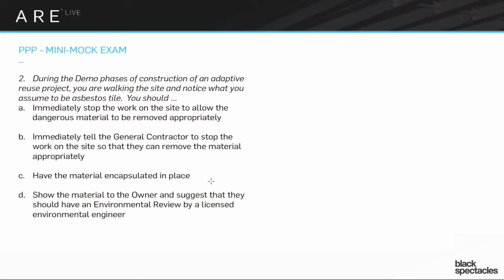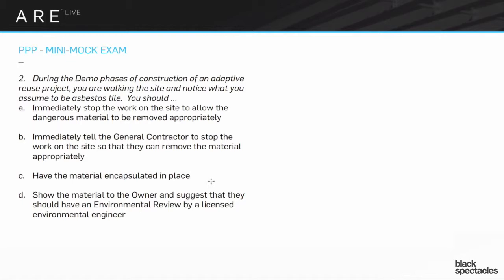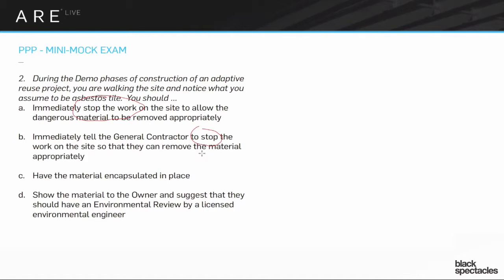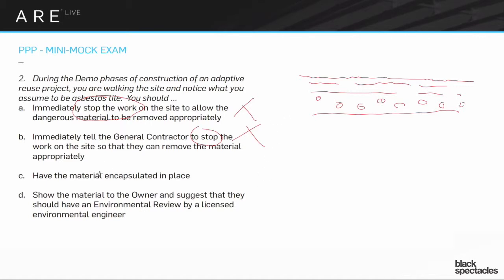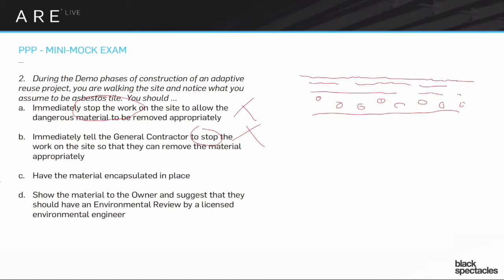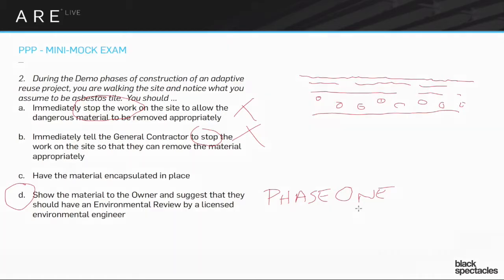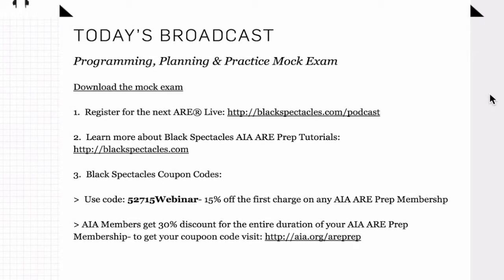Asbestos During Demo Phase - Programming, Planning and Practice Exam - ARE Live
This episode will focus on reviewing mock exam questions for the Programming, Planning and Practice exam. Prior to the review, we sent out an exam to all those that signed up, gave some time to take the mini-exam, and then went through each question one by one during the online/live session, reviewing the answers, strategies, and resources for how to answer them.

In this section, Mike Newman discusses a question from the mock exam that asks what you should do if, when walking a construction site during the demo phase, you find material that you assume to be asbestos tile. It then gives four possible options: Immediately stop the work on the site to allow the dangerous material to be removed appropriately, immediately tell the General Contractor to stop the work on the site so that they can remove the material appropriately have the material encapsulated in place, or show the material to the Owner and suggest that they should have an Environmental Review by a licensed environmental engineer. Mike will go over each answer, reveal the correct one and why it is the correct answer.